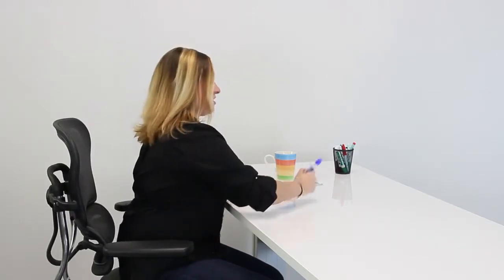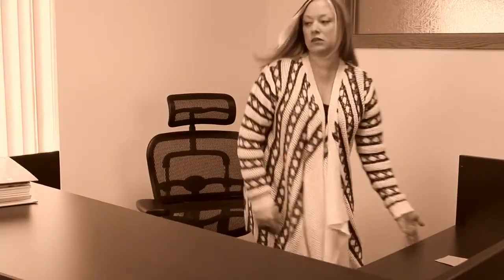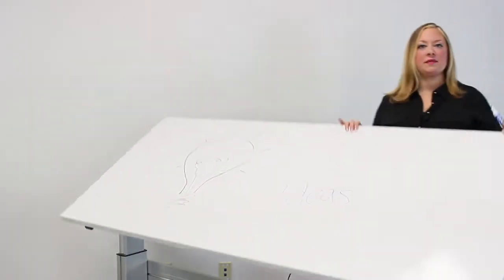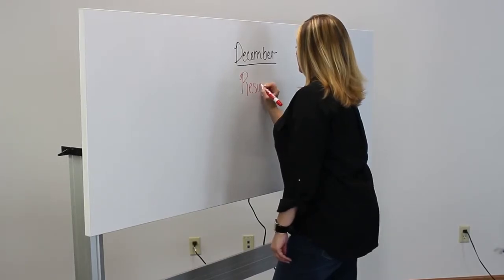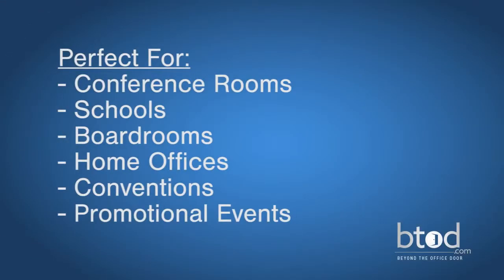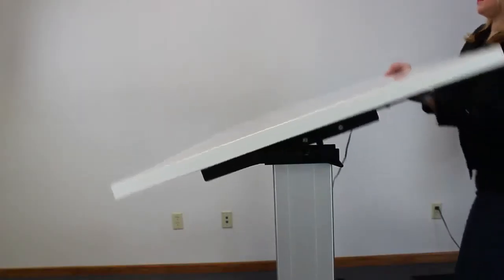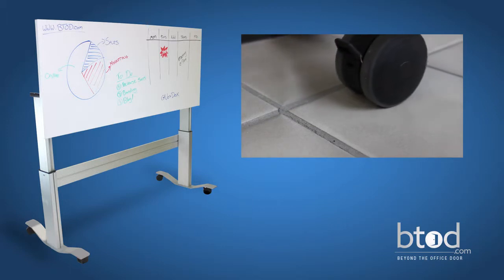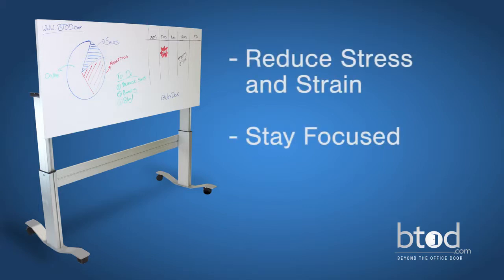MarkIt Up! The First Adjustable Height Desk with Flip Up Dry Erase Board